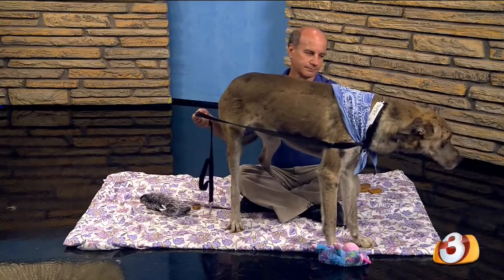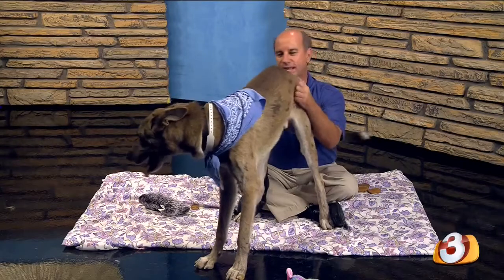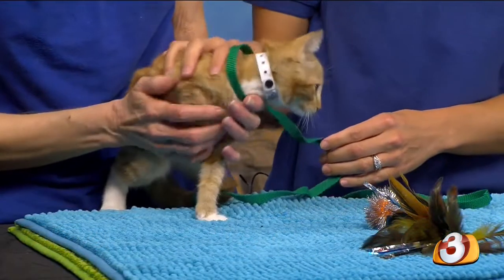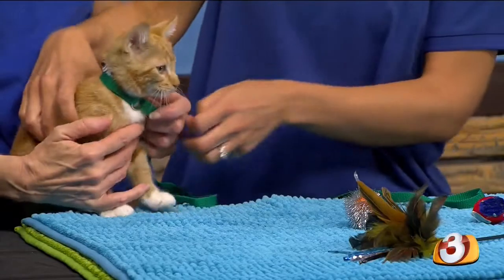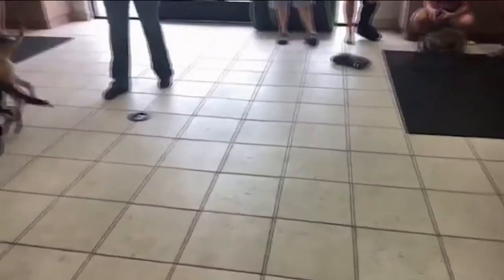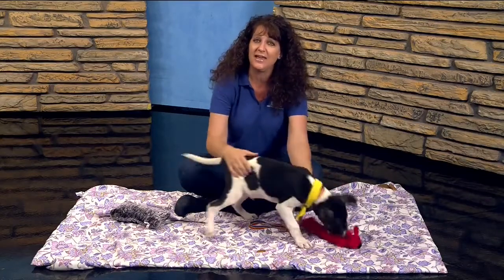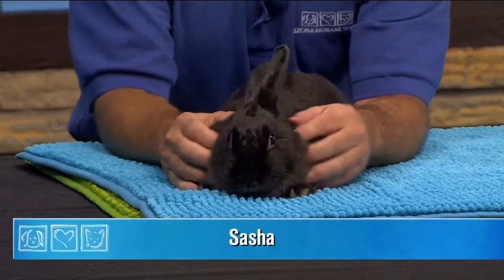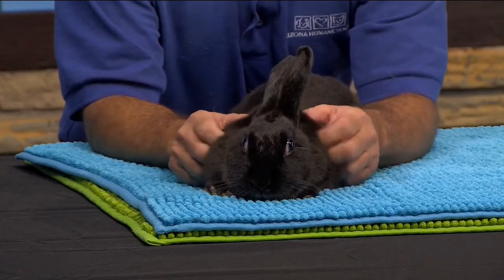Pets on Parade: 8/5/17